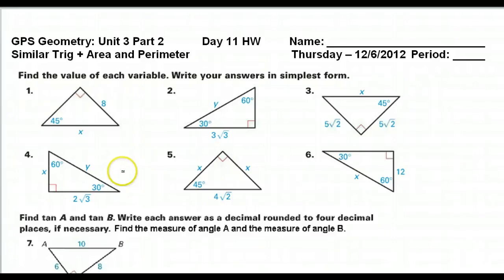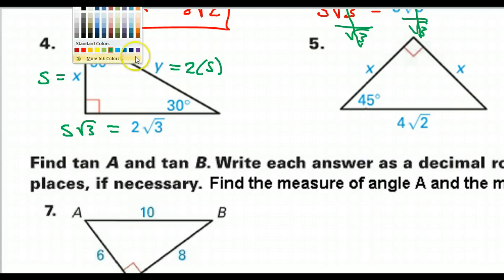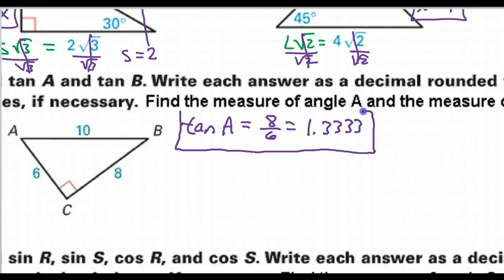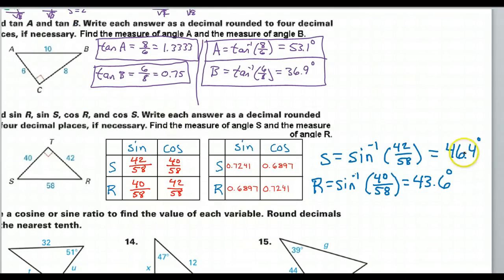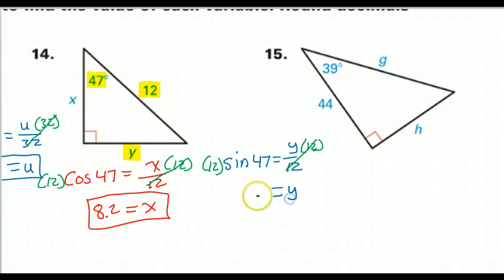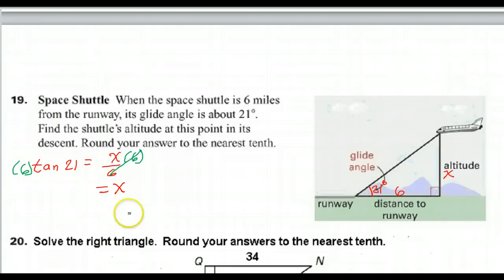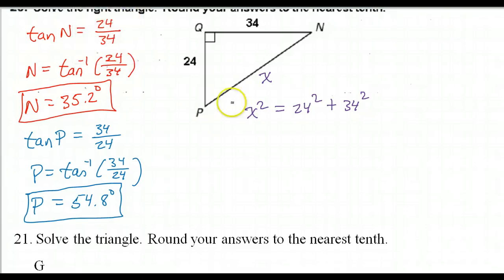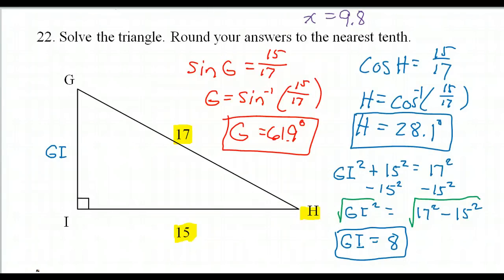Day 11 HW - Trig Review